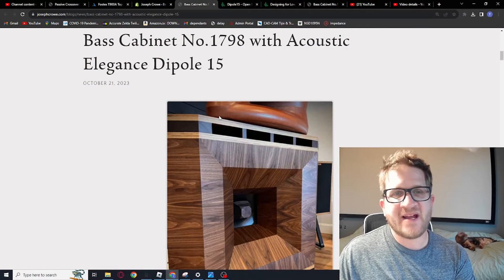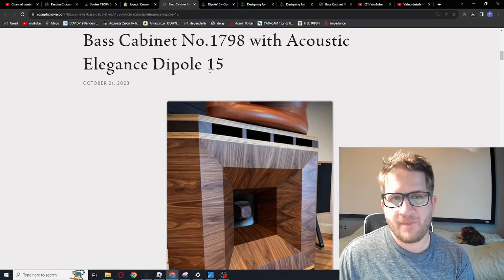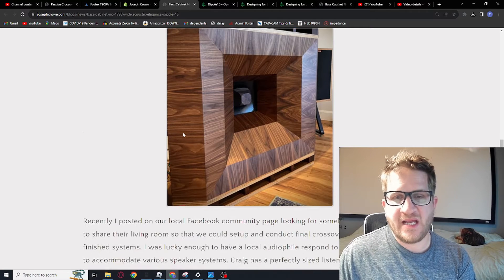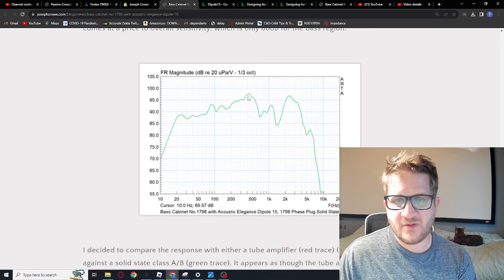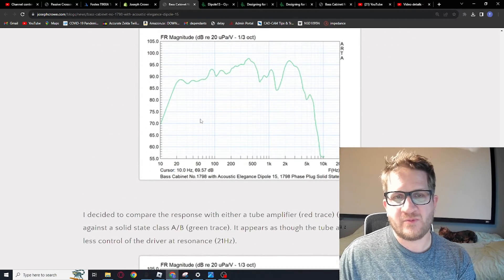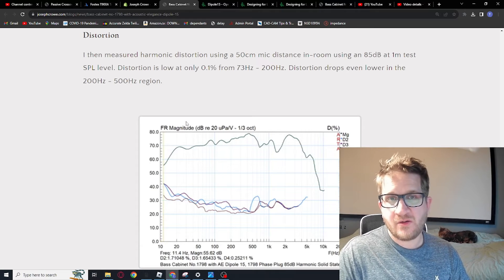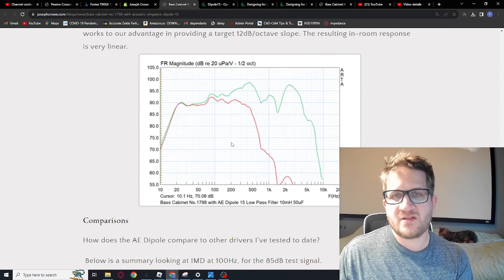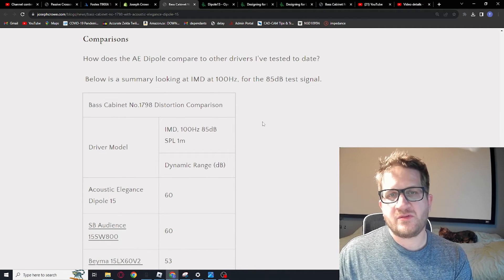Bass Cabinet No.1798 with Acoustic Elegance Dipole 15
Correction: "The Dipole15 is not 7.5mm Xmax. It is 15mm Xmax one way, 30mm p-p. Suspension travel is 25mm one way, 50mm p-p."

In this video I test the Acoustic Elegance Dipole 15 in bass cabinet No.1798. This is the fifth pair we've build of this cabinet with the previous four being sold. So this pair with the AE driver + wood phase plug is available to buy.

Joseph Crowe Custom Audio Products is a small business located in Canada. Owned by Troy J. Crowe, he offers custom audio products such as wood horns, crossovers, design and testing, or complete speaker builds. He provides services to either individuals, small businesses, or start-ups. All of his designs are available for personal use in the form of 3D CAD files or Drawings.
Troy J. Crowe has a background in Mechanical Engineering Technology with extensive experience in both the Audio Industry and the Automotive Industry. He does all his own design work and CNC machining. His focus is on audiophile two-channel music systems for the most accurate sound reproduction.